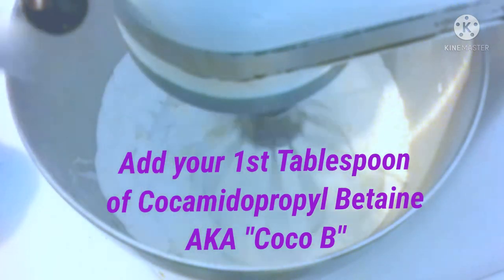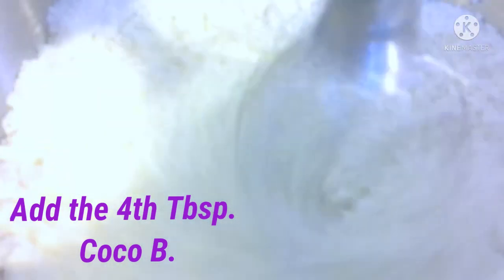How to make The Best Bubble Cream Frosting Recipe (Bath Bomb Icing) Sugar Free, Egg Free & Vegan.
My secret recipe for Bubble Cream bath bomb frosting is finally here! This recipe uses 5 ingredients. Most of which can be found at the grocery store.
It can be made using a "KitchenAid" tabletop mixer or a hand-mixer. The recipe comes together very quickly, so I recommend watching the video first ,
writing down the recipe... then trying it again.

This recipe is so easy and so quick anyone can do it, but it makes the creamiest whip to work with then dries rock hard in a 2-4 days (depending on the humidity). This recipe can be used to make *bath bomb cupcakes* *non edible sweet treats* *bath a roons* *meringues* & so much more!

So get your pen and paper ready because I share my top secret recipe in the video.

What you will need:

- Hand-mixer or bench mixer "KitchenAid style"
- Mixing bowl
- Measuring cups & Spoon
     * Tablespoon
     * Teaspoon
     * 1 Cup -measuring cup

-  Sifting screen -it isn't necessary (but it helps to get out lumps)
-  A Spoon or spatula to remove the Icing
- A piping bag  (if you are planning to pipe the frosting)
    * piping tip is optional

Exact Recipe is in the video

Ingredients:
- Baking Soda   (Soda Bi Carb)
- Kaolin Clay     (White)
- Cream of Tartar  (NOT TARTARIC ACID-this will mess up the batch)
- Arrowroot Powder ( If you don't want to use this, it can be replaced with       Cream of tartar
- Coco B.                      (cocamidopropyl betaine) made from coconuts
This is the surfactant and helps make the icing

I used Mica, but you can use a couple drops of gel food coloring
if you don't have Mica.

Good luck!! Please let me know how it turned out.

Where to buy the ingredients:
*Cream of tartar, *Gel food coloring, *Arrowroot and *Baking soda can be found at any food store